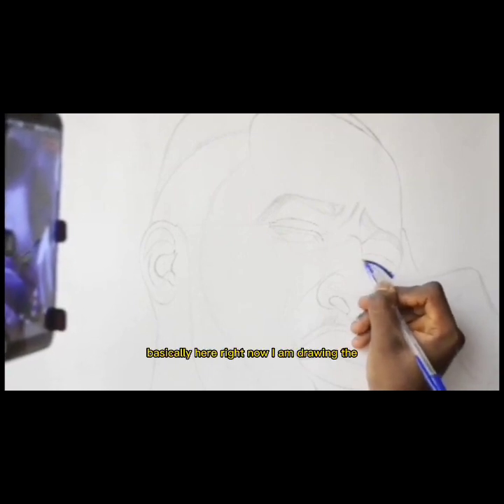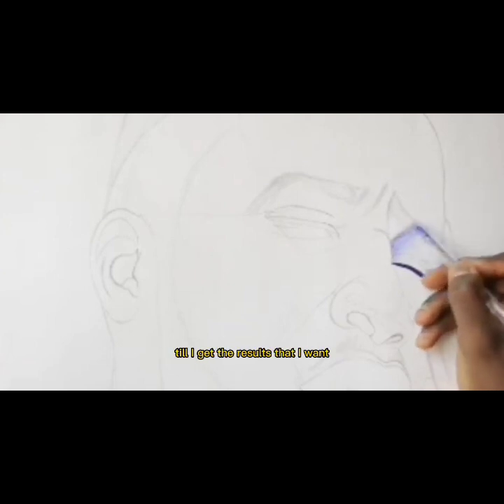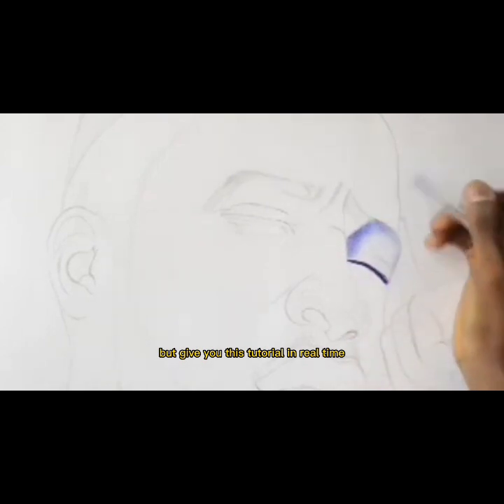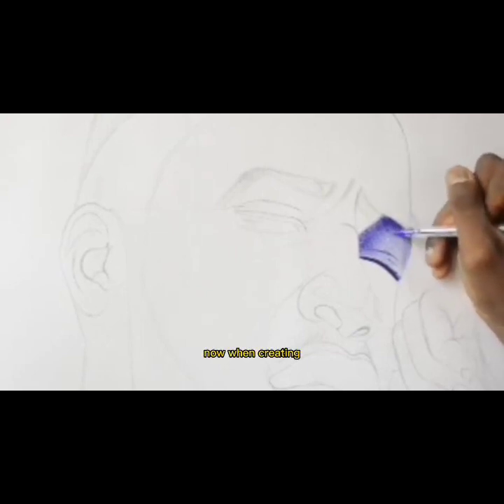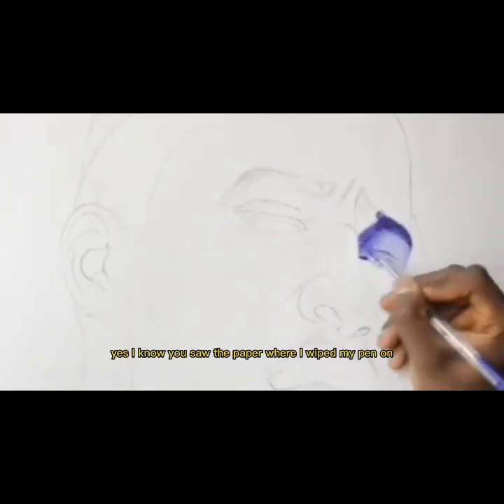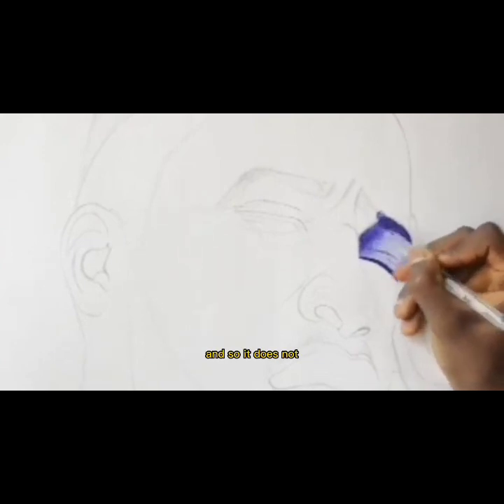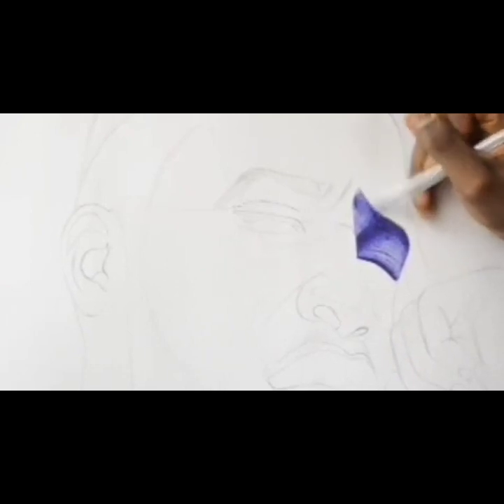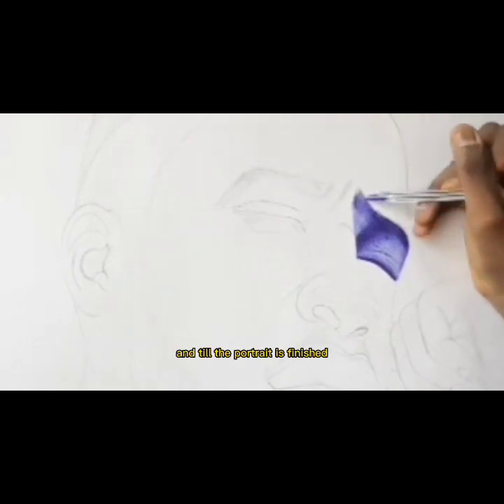HOW TO DRAW WITH A BALLPOINT PEN - Ep. 1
Hey Everyone!

In this Video I'll be showing you a REAL TIME the process of how to create a Realistic Ballpointpen Drawing in real time.